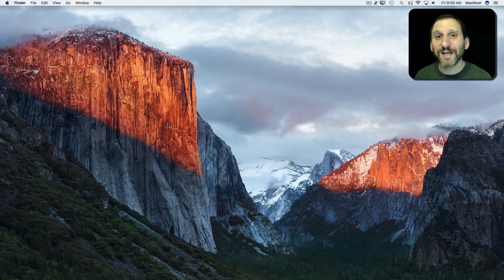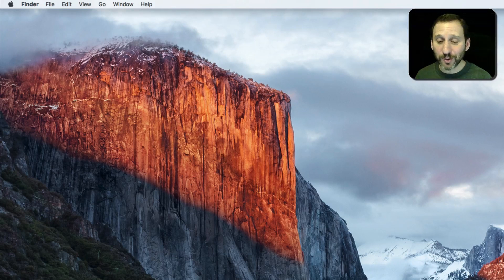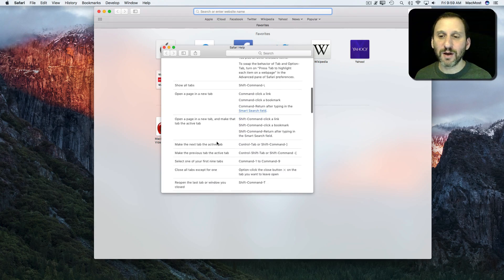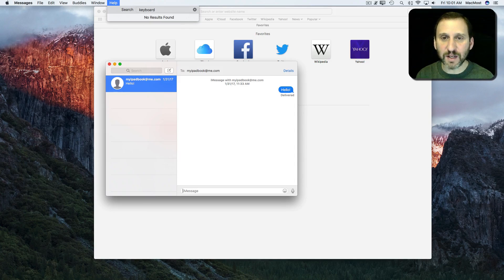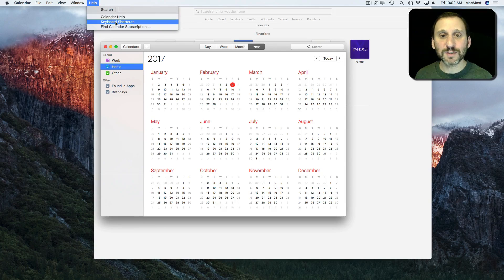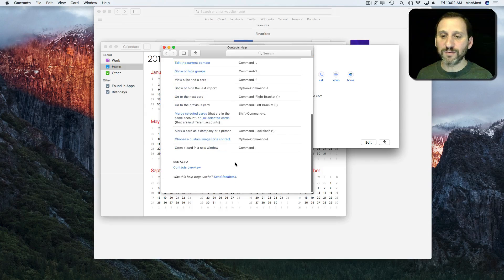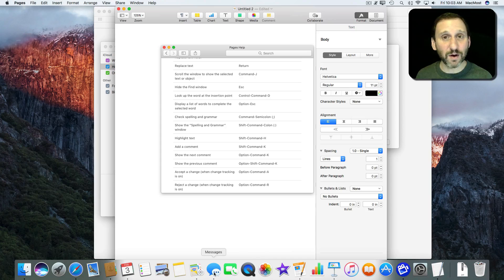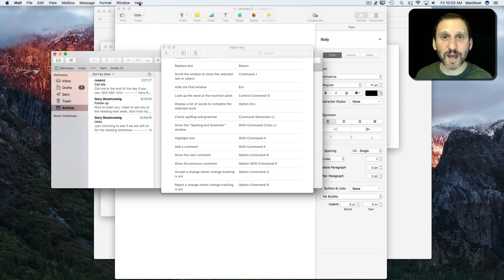Use the Help Menu to Find Keyboard Shortcuts (#1342)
While most keyboard shortcuts can be found by looking through the menu items, you can discover more obscure shortcuts by using the Help menu documentation, which often includes a page of keyboard shortcuts for the app you are using.